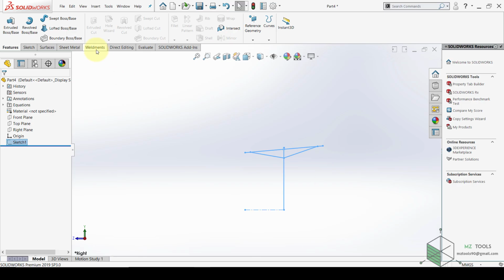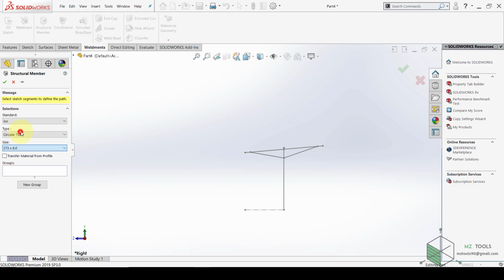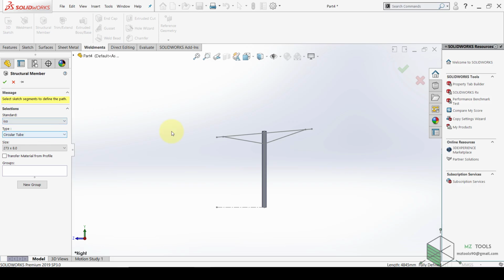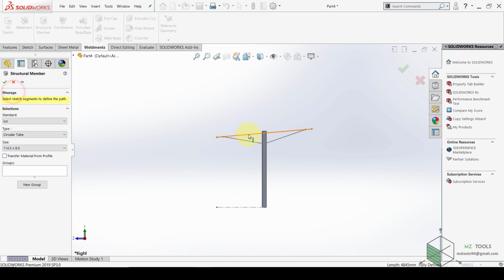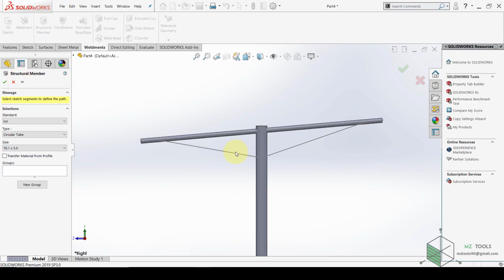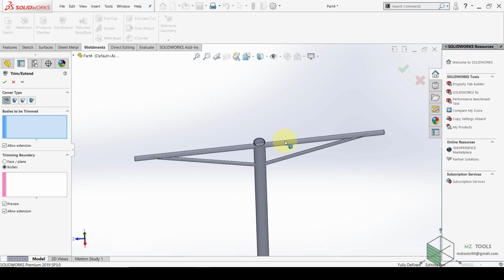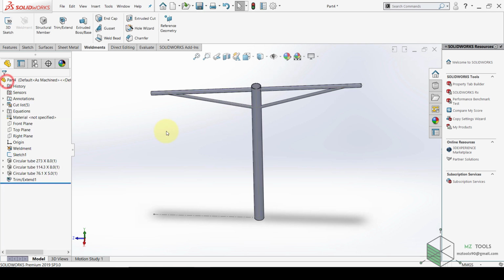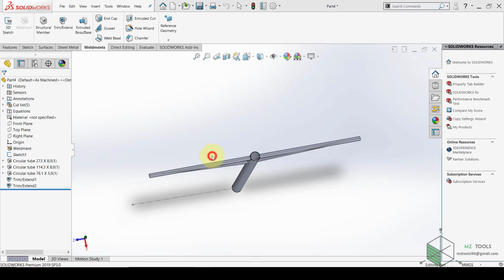3 Placing The Frames. SolidWorks Car Canopy Design.